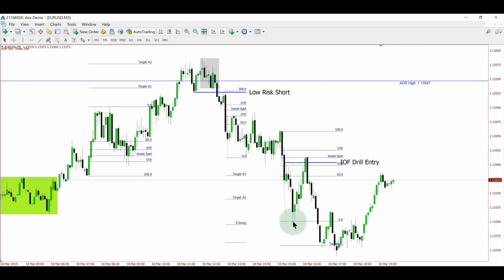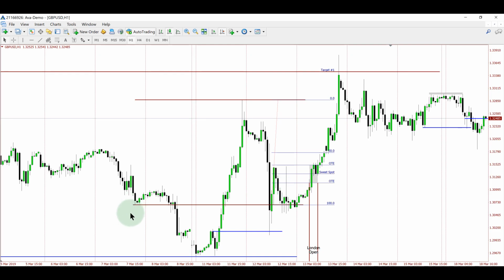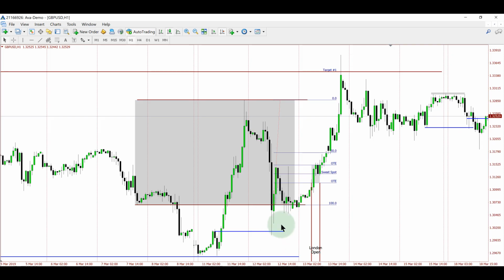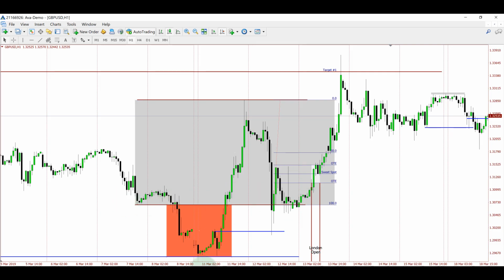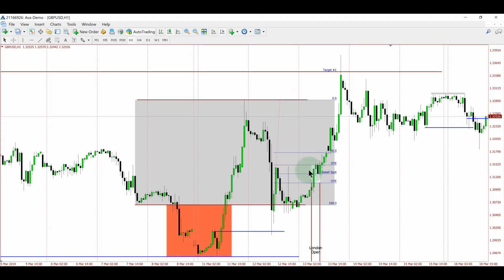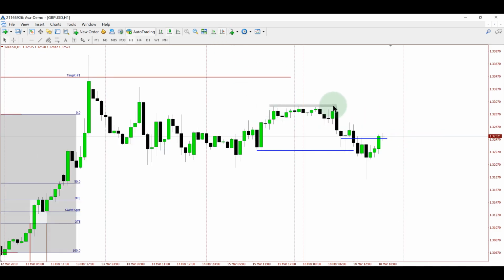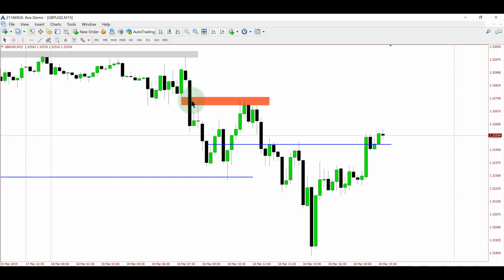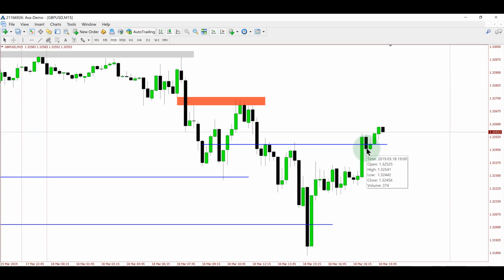🔥ICT Weekly Reviews 2019✳️« Private Mentorship »📆March 18, 2019🅿️ 07